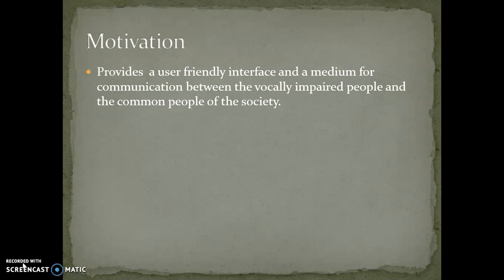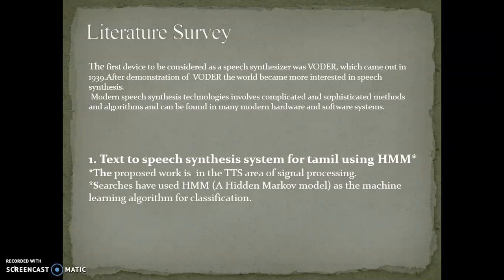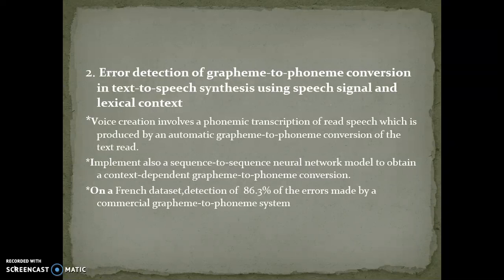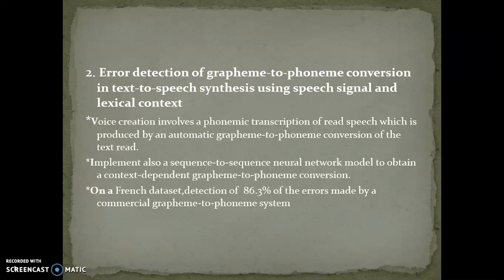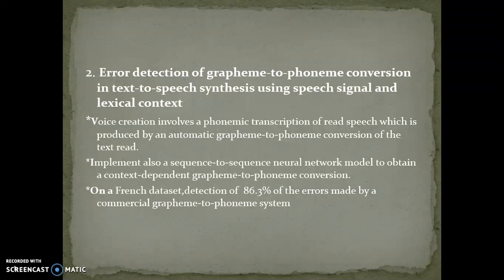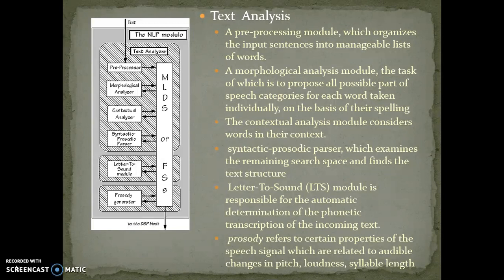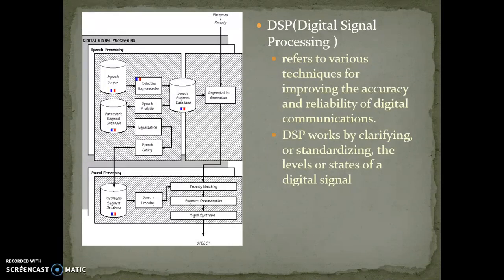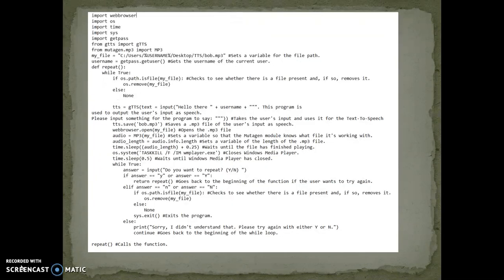Text to Speech Synthesis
Seminar topic videos